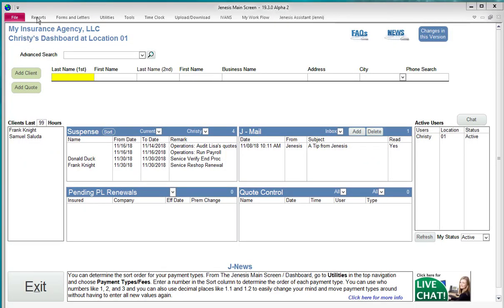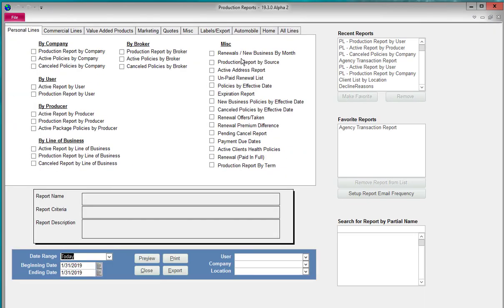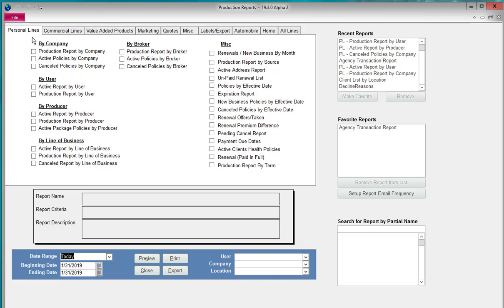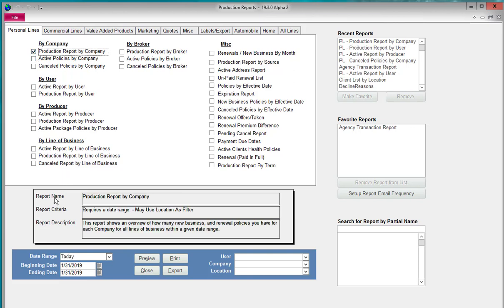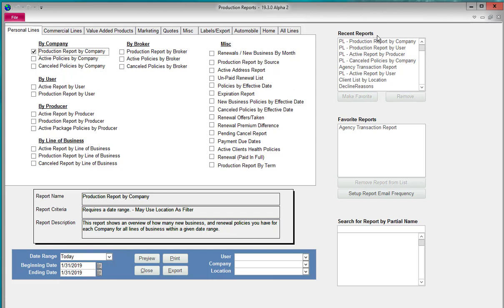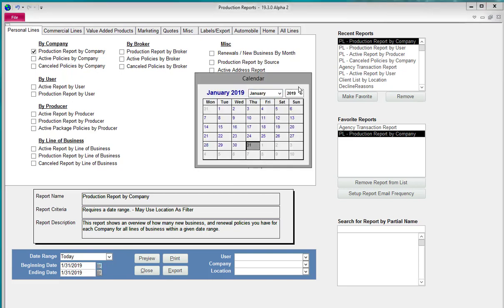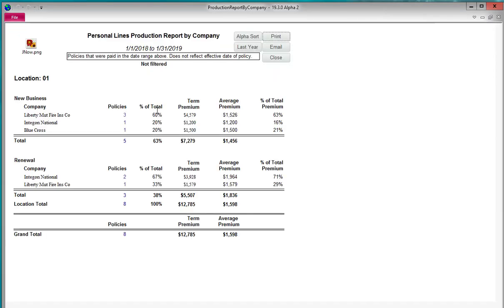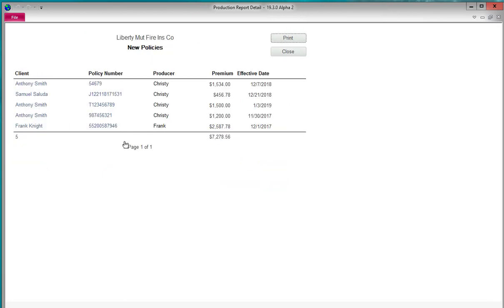JenesisClassic - Reporting Basics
The reporting features are quite useful and customizable.

Jenesis insurance software for agents was thoughtfully designed to help insurance agents serve more clients better, and the updated reporting features will allow agents to be more informed and make more proactive decisions. We're so happy to announce that this affordable insurance agency management system from  jenesissoftware.com  just got better!

This video tutorial gives you a quick overview of the reporting features in JenesisClassic.

Check out this other helpful tip in JenesisClassic about managing prospects easily using a source report

Begin by selecting the Reports menu item from your main menu bar across the top of the screen. Notice the report options are divided into categories for Policy Review, End of Day, General Reports, and Invoice.

*Agency Transaction Log has been moved under Production Reports.

When you click Production reports, you’ll see the many options for each line of business, the date range selection options, and the buttons to preview, print, export, or close the window.

When you select a report by checking the check-box, notice the Report Criteria and Description are displayed below. You can use this information to determine if that particular report will illuminate the detail you’re searching for.

On the right, toward the top of this Production Reports window, your Recent Reports are listed. You may highlight one of the recent reports and click the Make Favorite button to make it more easily accessible.

You have the option to use the “Setup Report Email Frequency” button, which creates the report automatically at a set interval of time and emails the report to you.

Once inside a report, anything listed in blue can be clicked through to drill down into deeper detail.